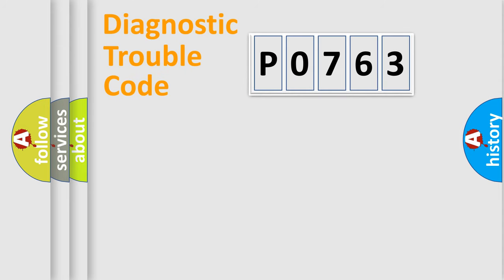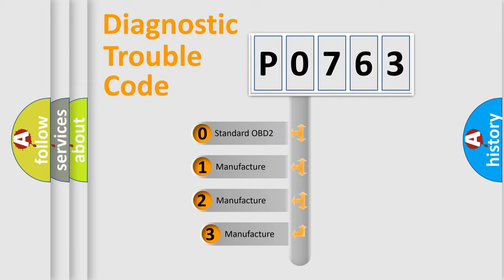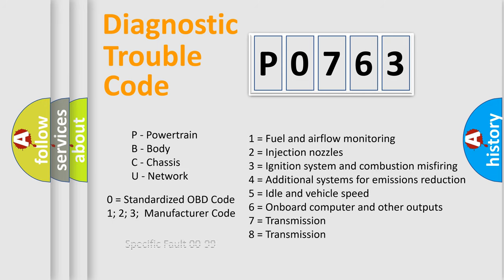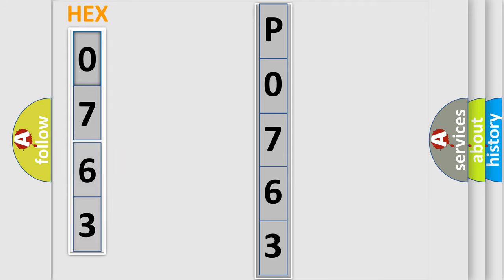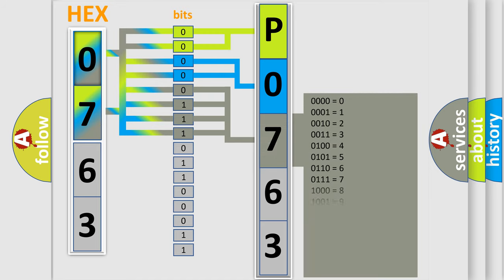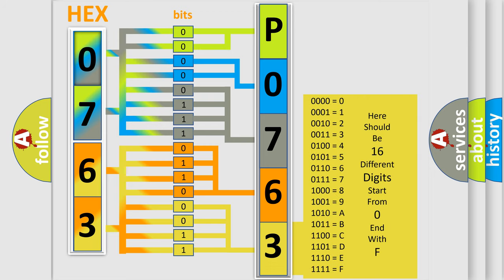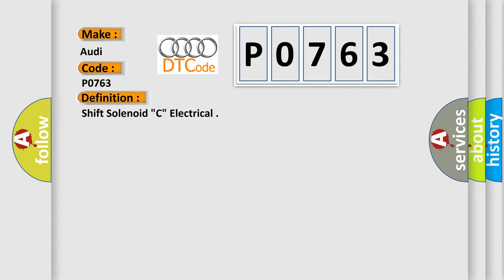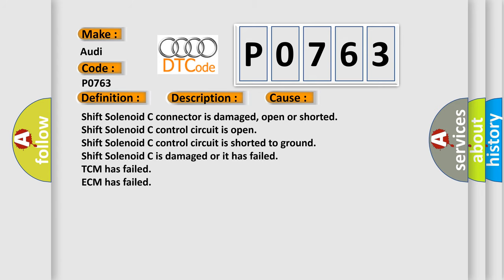DTC Audi P0763 Short Explanation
Contents:
0:21 Basic DTC analysis according to OBD2 protocol standard.
1:48 Insight into programming
2:58 A diagnostically understandable description of the Diagnostic Trouble Code
3:05 Basic error definition

Make:
Audi
Code:
P0763
Definition:
Shift Solenoid "C" Electrical
Description:
Engine started, vehicle driven with the solenoid applied, and the ECM detected an unexpected voltage condition on the SS3 or C solenoid circuit was incorrect during the test. .
Cause:
Shift Solenoid C connector is damaged, open or shorted
Shift Solenoid C control circuit is open
Shift Solenoid C control circuit is shorted to ground
Shift Solenoid C is damaged or it has failed
TCM has failed
ECM has failed